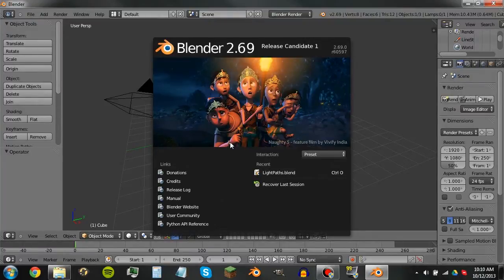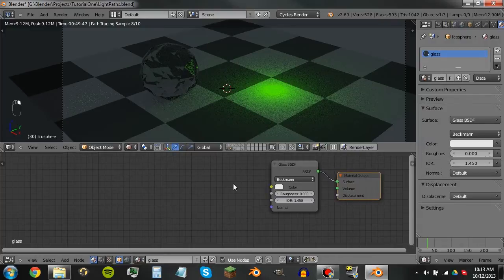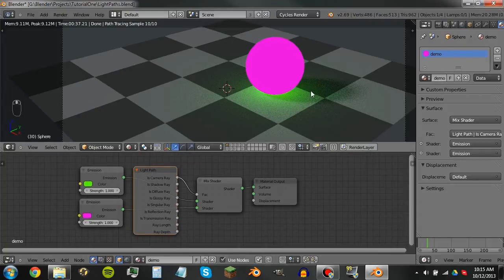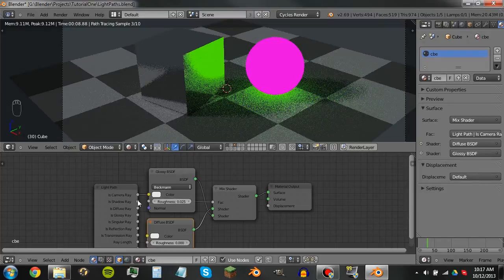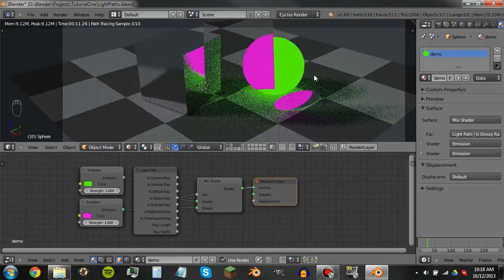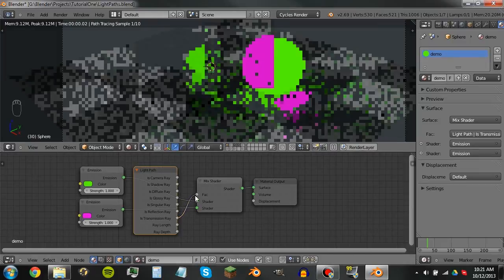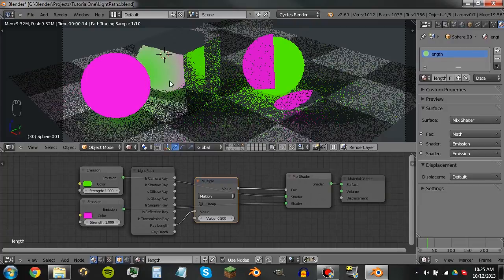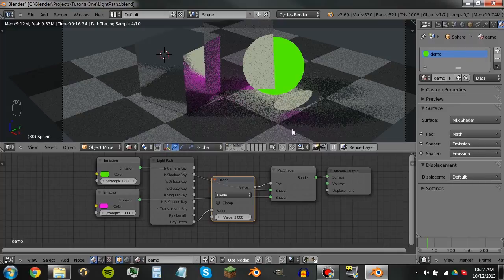Light Path Node Made Simple: How to Make Invisible Emitters and Clearer Glass in Cycles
This video explains the light paths node, present in blender's cycles rendering engine, and includes an explanation of the Ray Depth setting, added in 2.69.